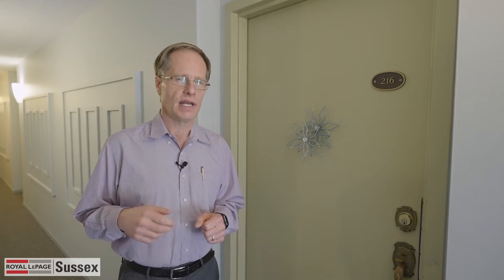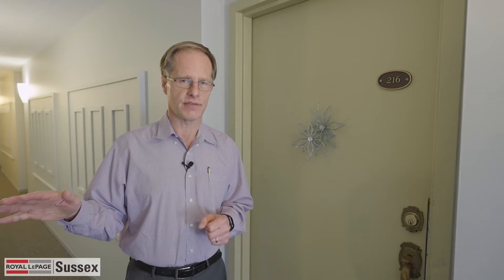216 - 206 E 15th Street, North Vancouver Marc Haslam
Excellent opportunity to acquire an affordable one bedroom in North Vancouver's sought after Central Lonsdale area. Corner floor plan with loads of sun and ambient light due to Southeast exposure. Easy access to Transit and Lions Gate Hospital. Bring your one small dog or cat. Ready for your decorating ideas but priced accordingly. Possible future redevelopment potential due to OCP designation of High Rise density.